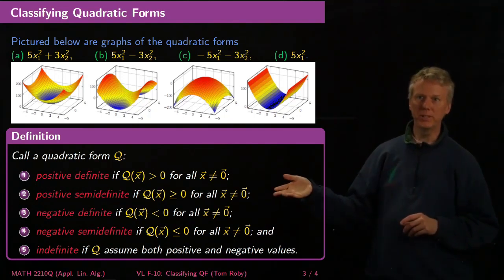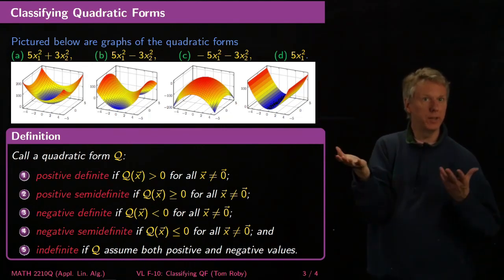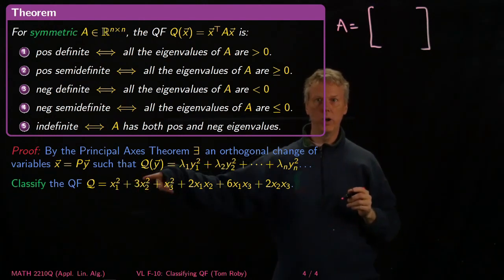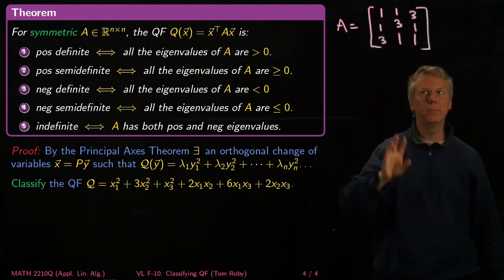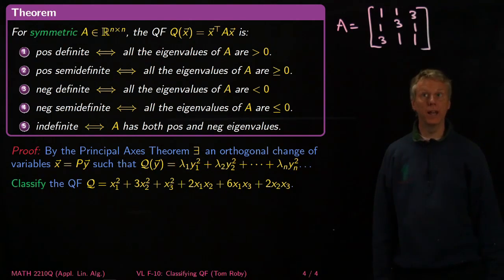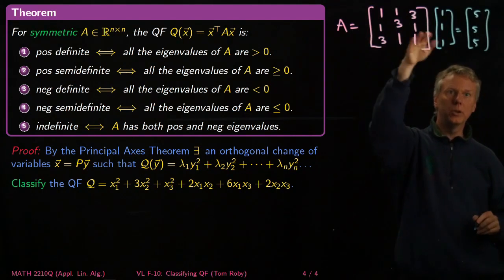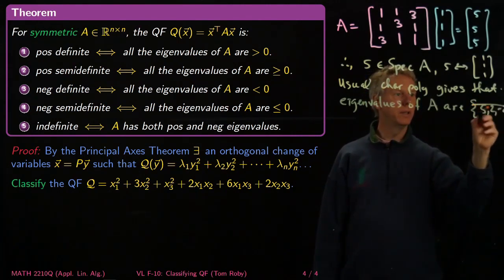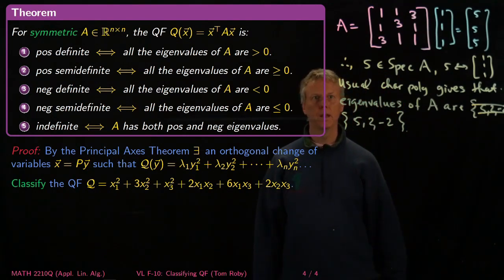Classifying Quadratic Forms - Linear Algebra - F10